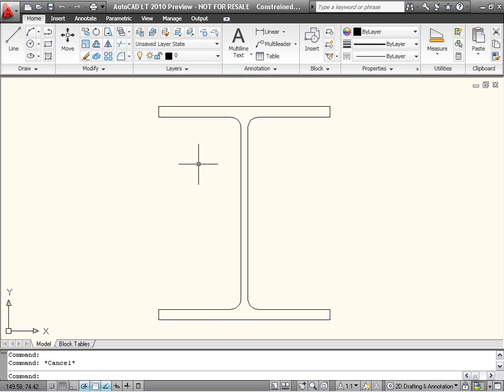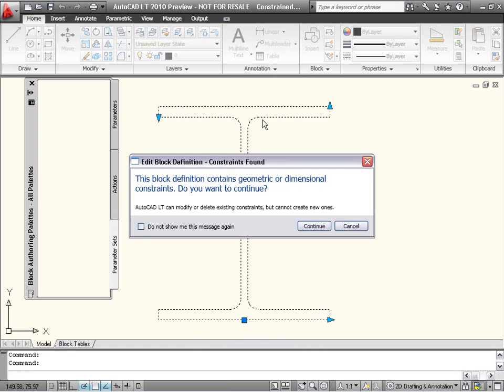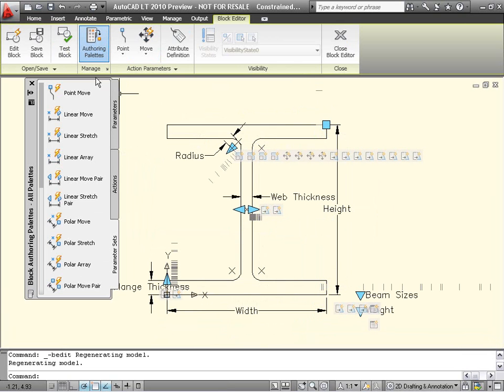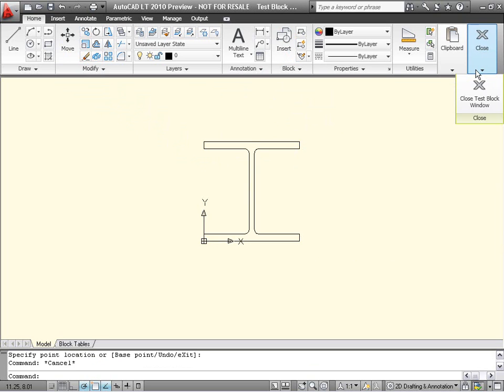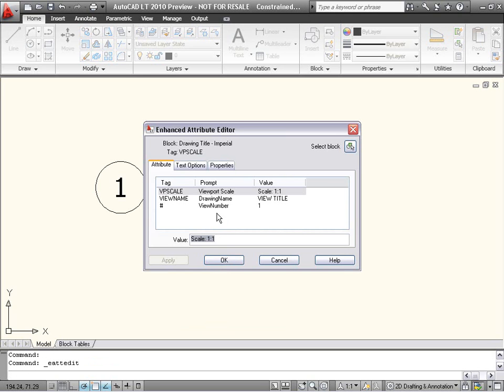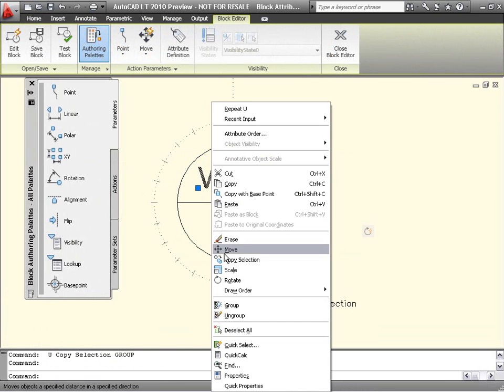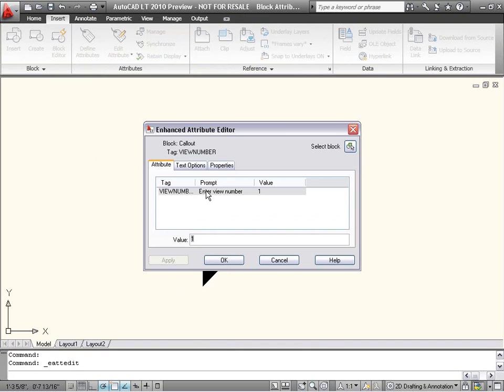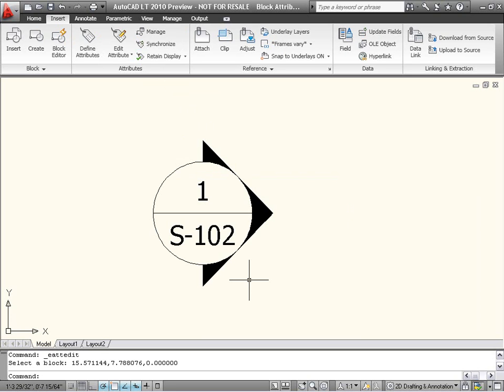AutoCAD LT 2010 Demo: Block Tools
New dynamic block and block attribute tools in AutoCAD LT 2010